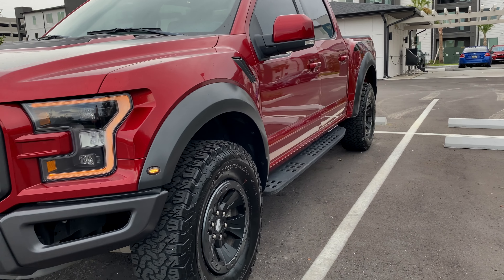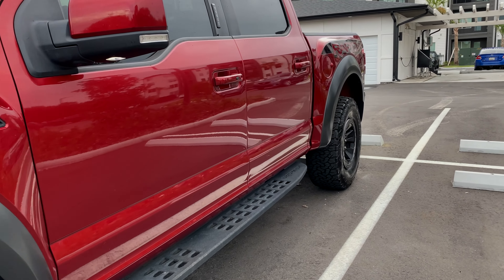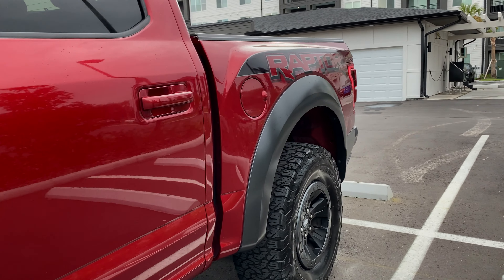How much is to maintain the Ford Raptor? | One year ownership review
One year review of my Ford raptor. How much it cost to maintain my Raptor. Advice on buying a Ford Raptor. Explain ford pass reward.